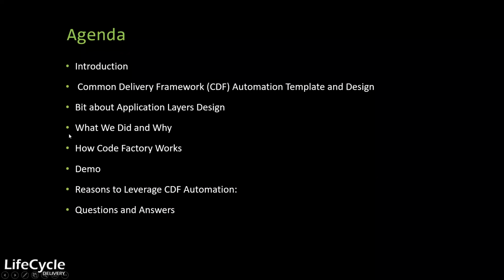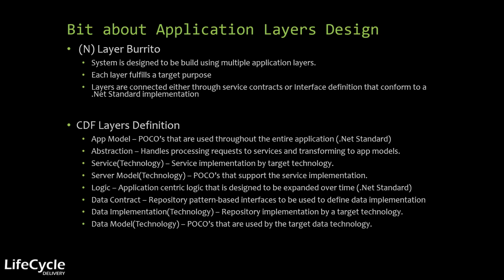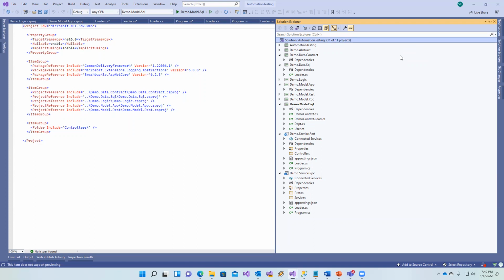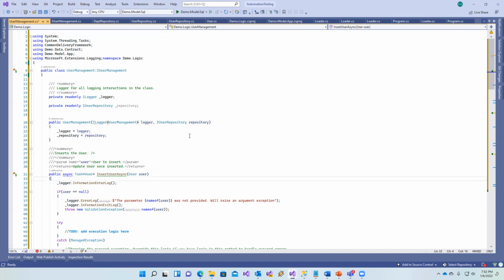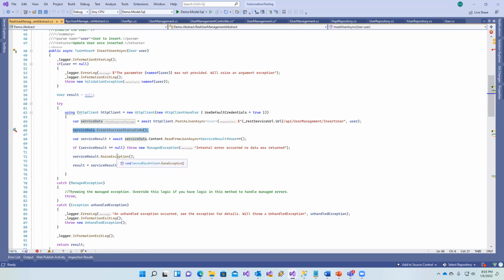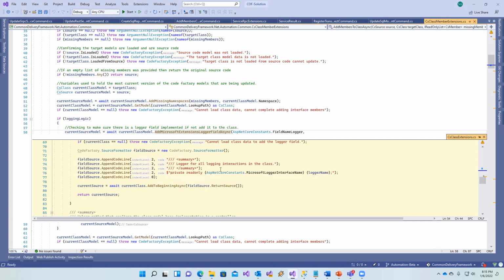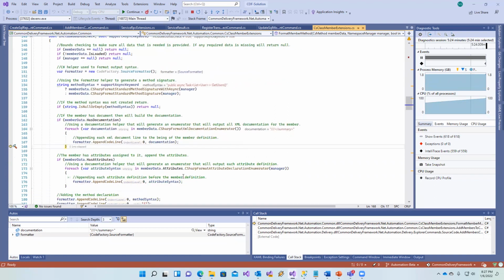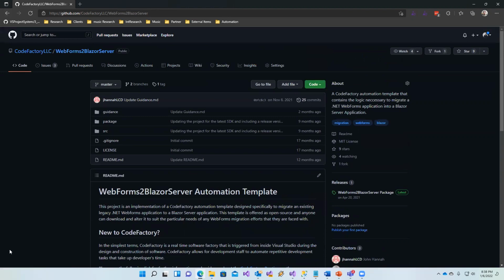SEVDNN User Group Presentation 1-6-22 (CodeFactory for Visual Studio)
Recorded presentation from the South East Valley .NET Newbies Meetup and .NET Foundation, introducing CodeFactory and the Common Delivery Framework. (January 6th, 2022)

Intro: Whether you are building a small n-tier application or a mobile application for a Fortune 500 enterprise class n-tier/SOA implementation with all of the bells and whistles, the basic services that sit between the layers of your application are critical - yet can be fairly described as 'not exciting'. Very few things will impact an application in terms of performance or security failures faster than a poorly implemented/performing service layer. Leveraging our new CommonDeliveryFramework, a Code Factory automation template, and Visual Studio 2022, we will demonstrate how to efficiently build customized service layers that will help to ensure that standards are met regardless of who is actually doing the coding. This demonstration will show us applying our code automation template to implement architecture pattern adherence and address skill set gaps.

Agenda:

- Introduction (00:00)
- Common Delivery Framework (CDF) automation template and Design (01:03)
- A bit about Service Layer Design (03:27)
- What we did and why (10:31)
- A bit about how Code Factory works (13:49)
- Demo (17:32)
- Reasons to leverage CDF Automation:
- Performance
- Logging
- ** Time Savings**
- Reasons to use CDF Service creation commands:
- Web Service or gRPC